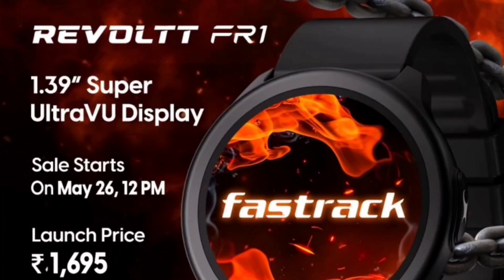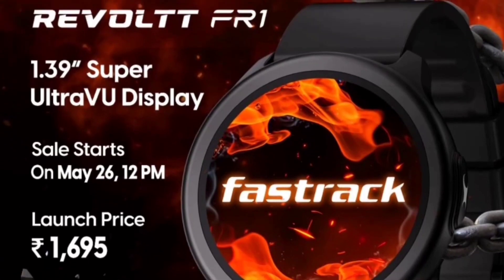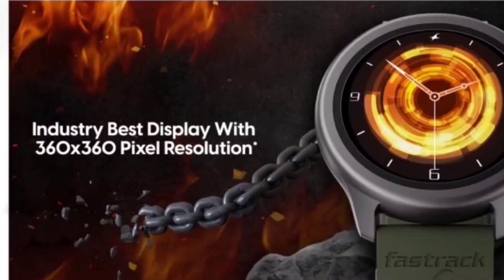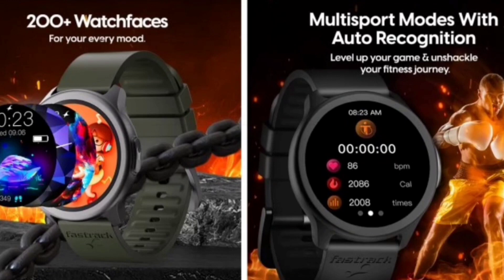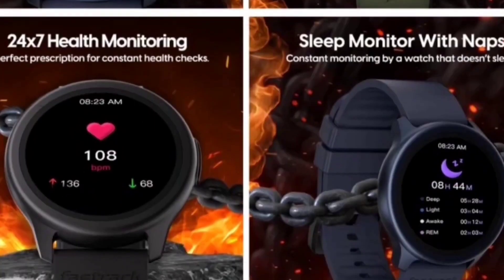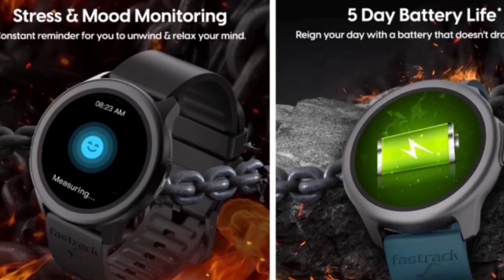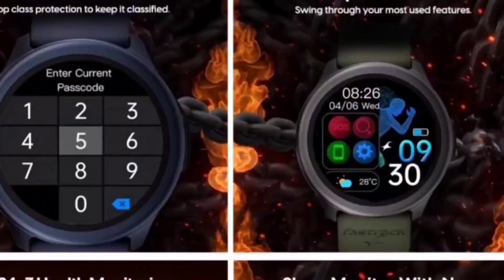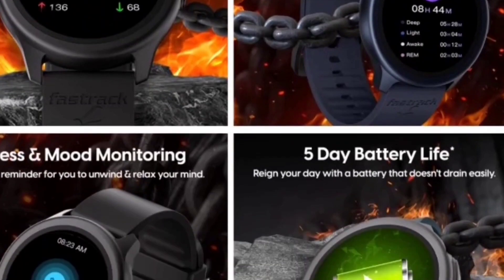Fastrack Revoltt FR1 🥲 not worthy or best watch under 1700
New launch 🔥
Fastrack